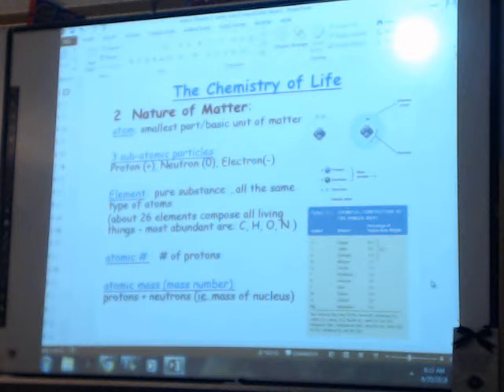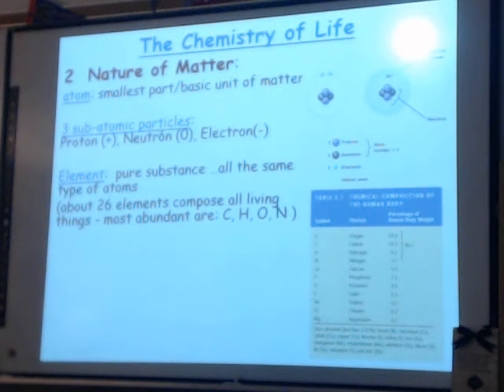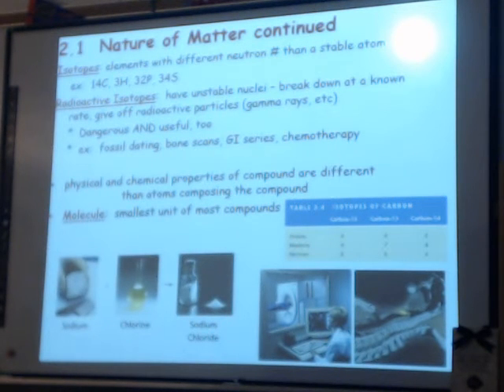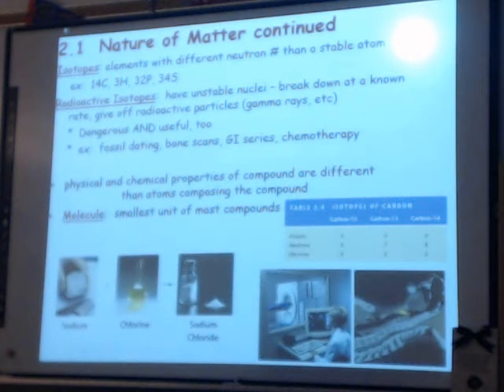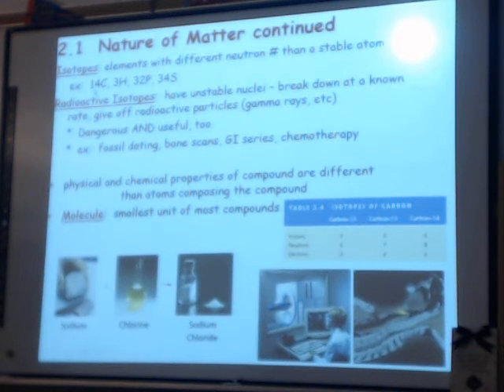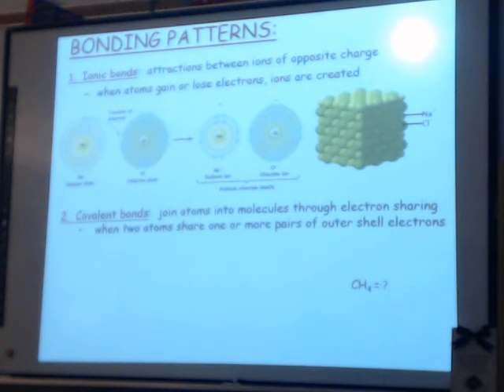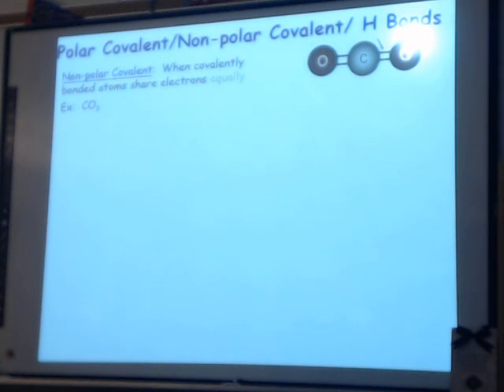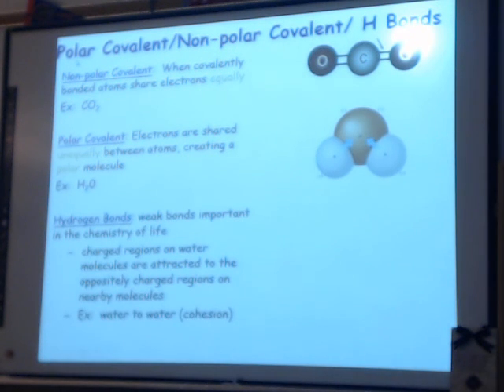Chem of life Part 1